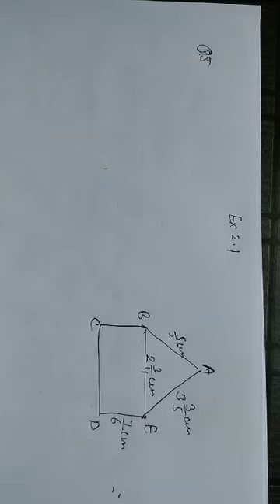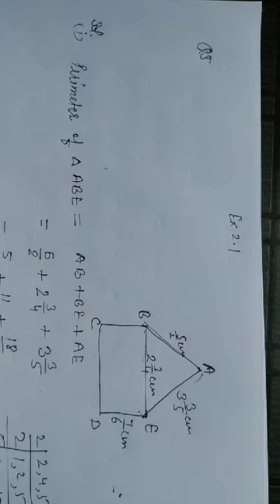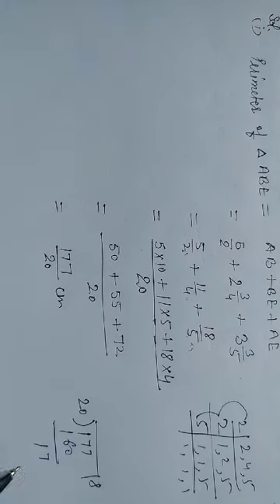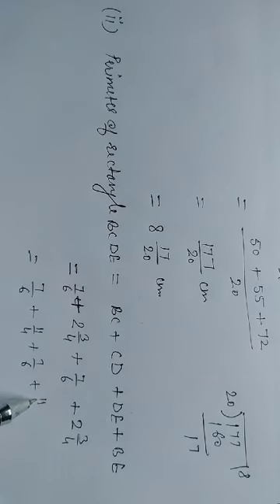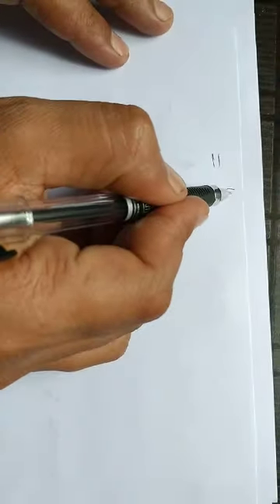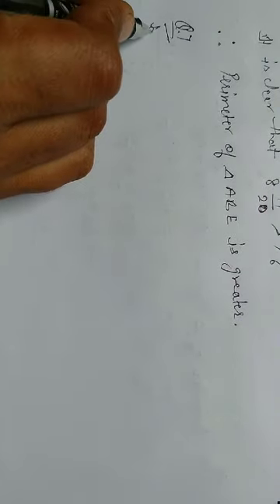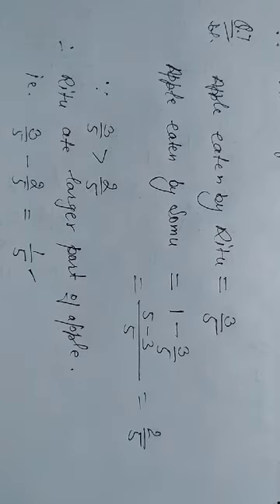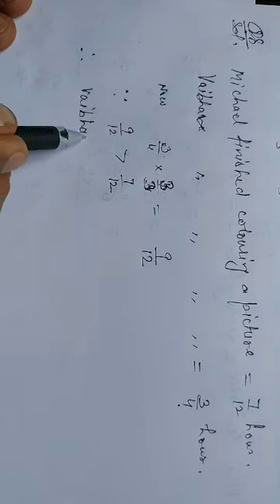Class 7th Ex. 2.1 Q.5,Q.7,Q.8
Maths easy study